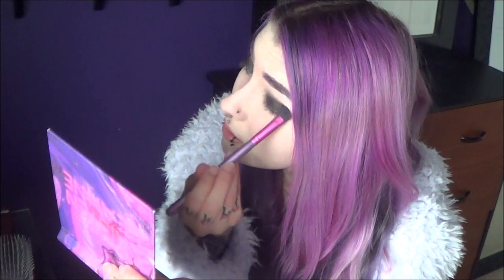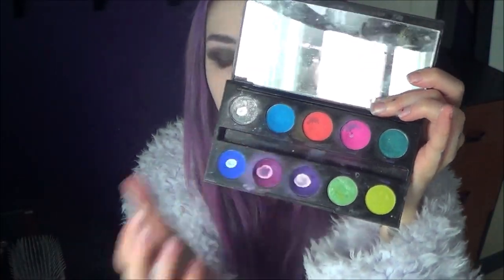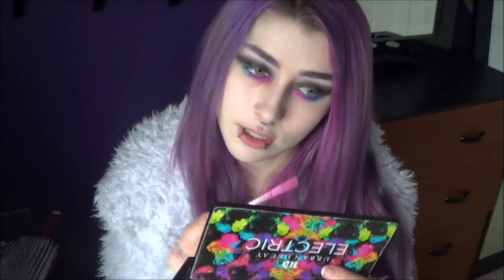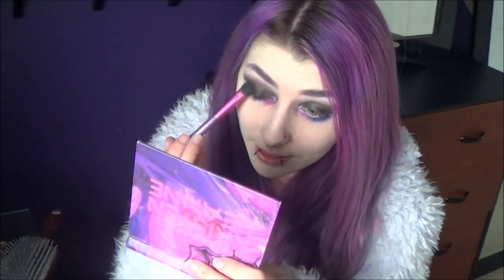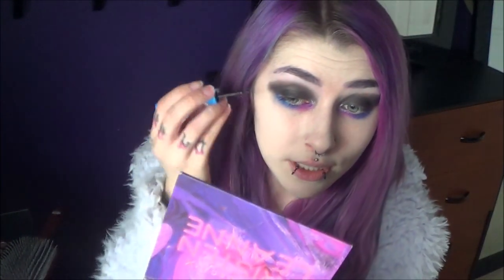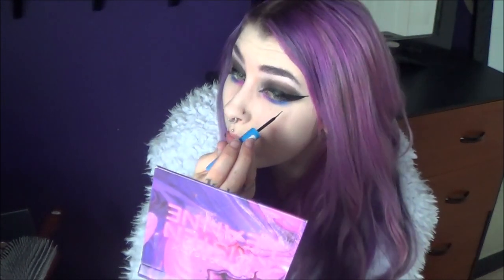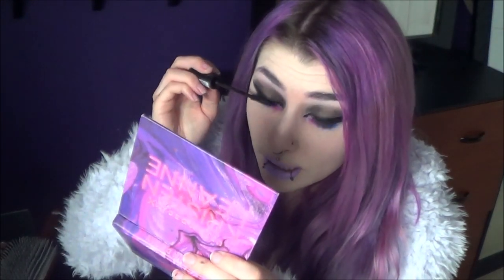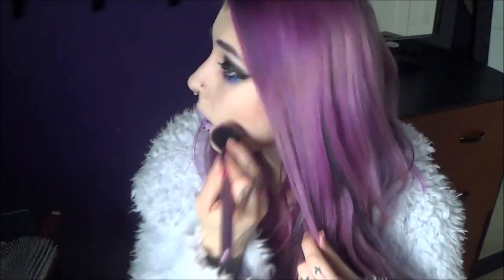Vibrant Blue and Pink Eyeshadow Using Lipsticks!